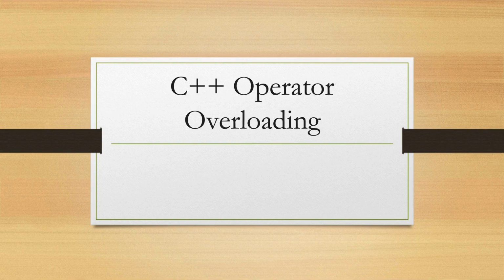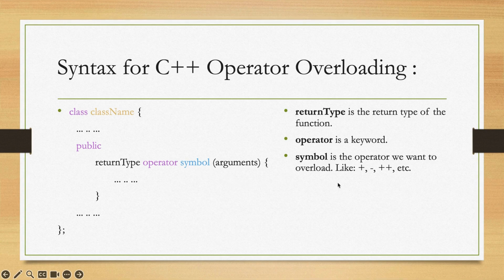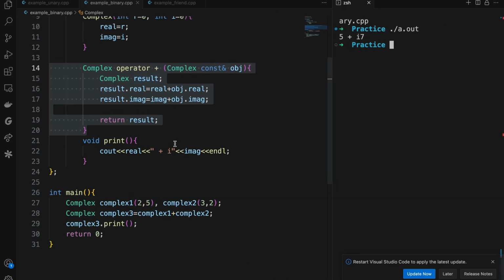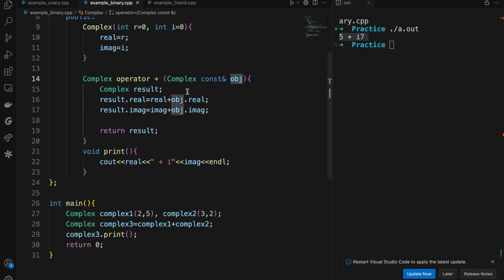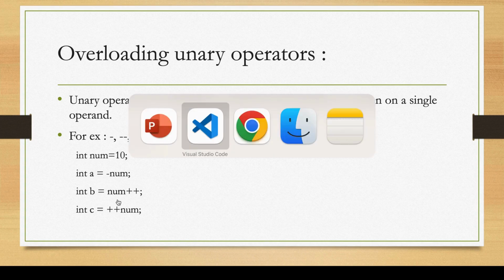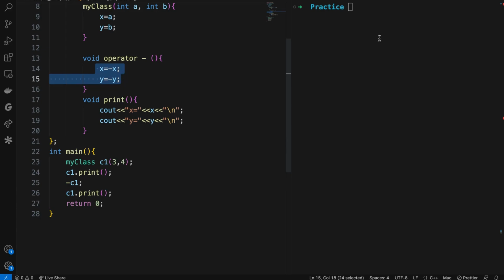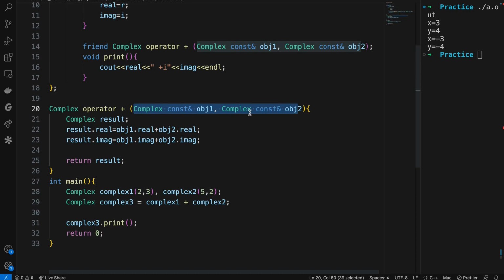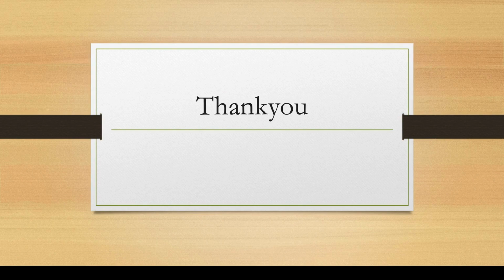Operator overloading in C++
Detailed explanation of Operating overloading and different types of operator overloading with examples.
Topics Covered:
 - Operator Overloading
 - Syntax and Examples of Operator Overloading
 - Overloading Binary Operator
 - Overloading Unary Operator
 - Overloading using friend function
 - Important points about operator overloading